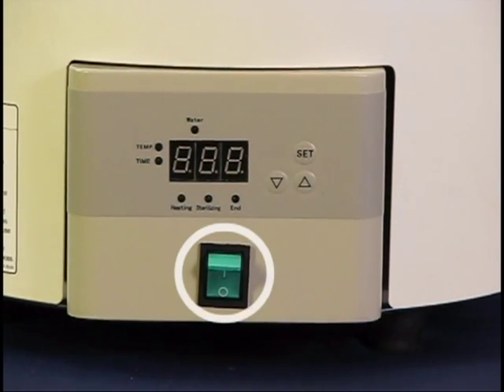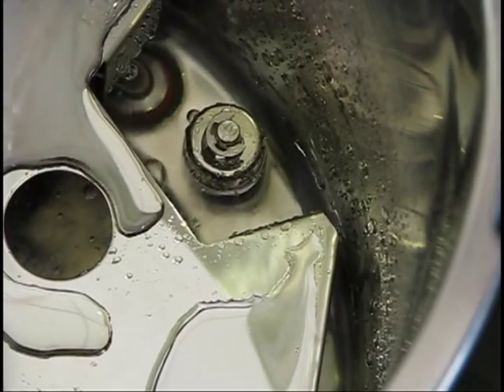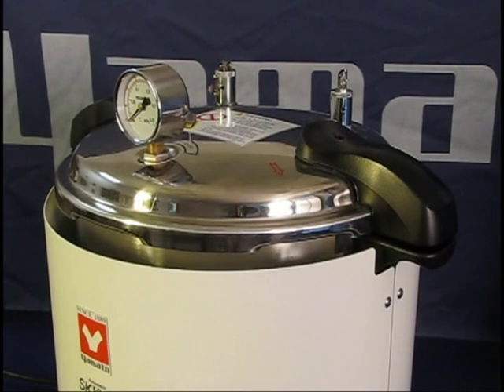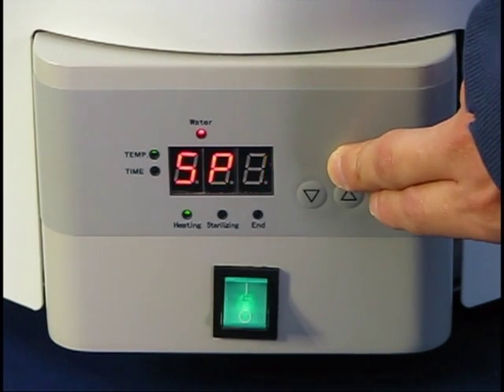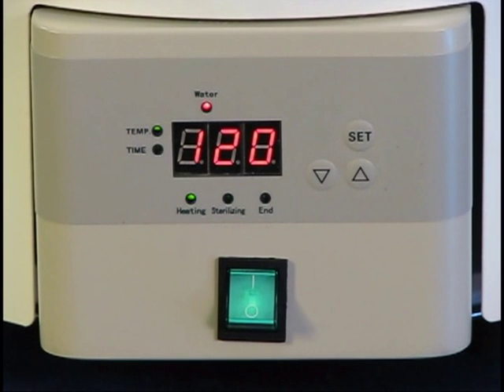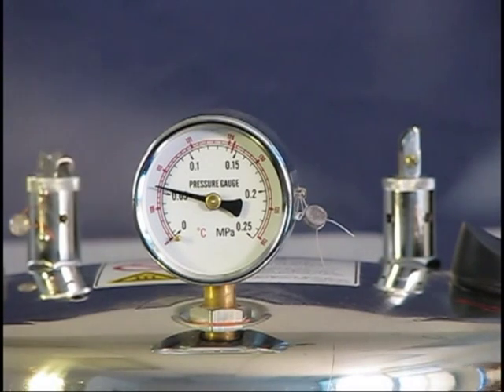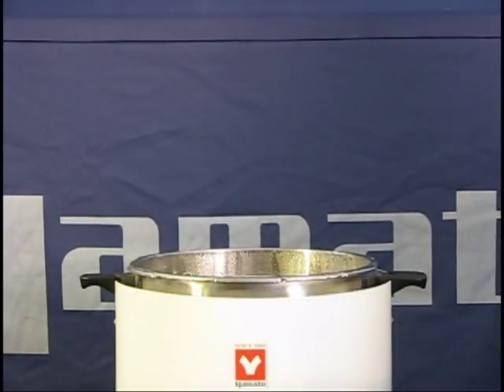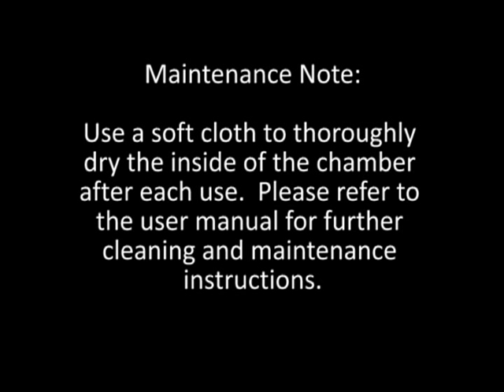SK-100C and SK-110C Instructional Video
Learn how to properly set up and use the benchtop sterilizer, SK-100C and SK-110C, from Yamato Scientific.